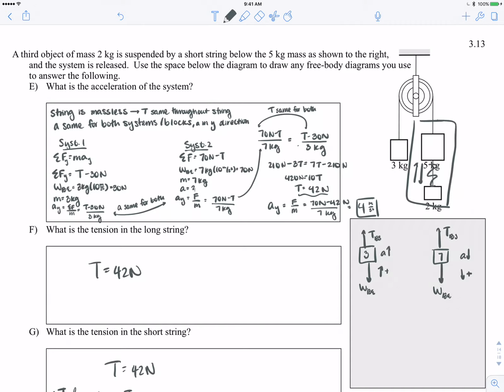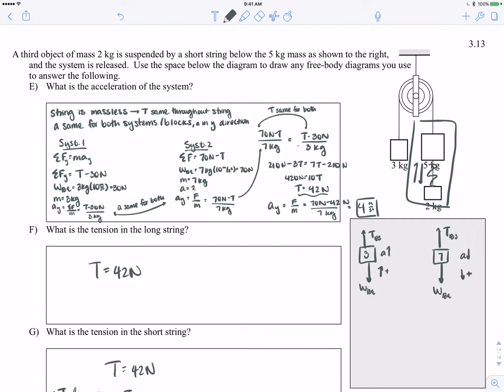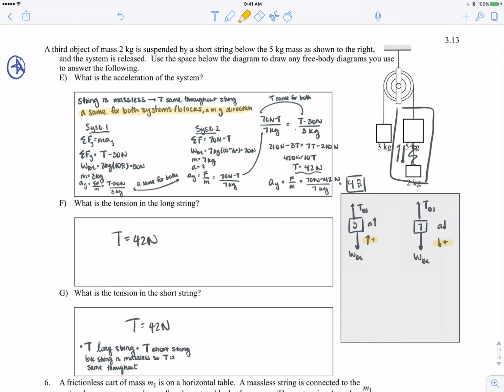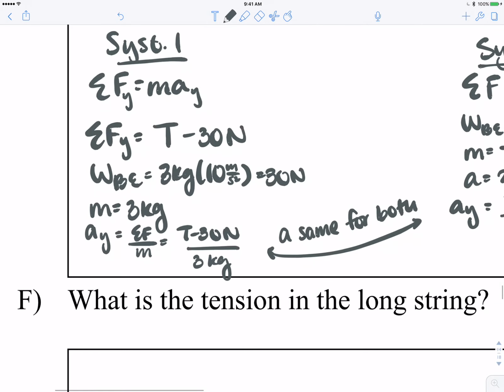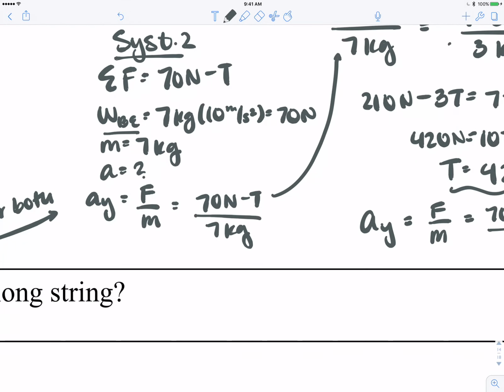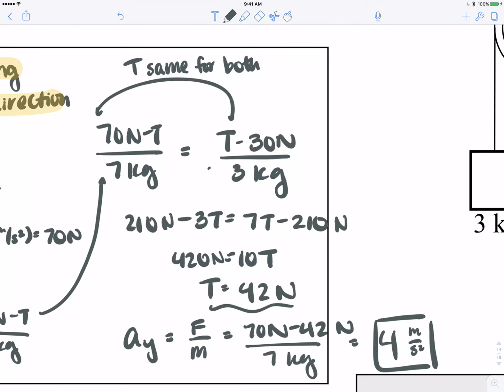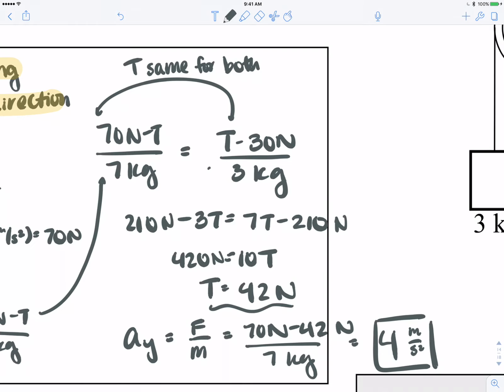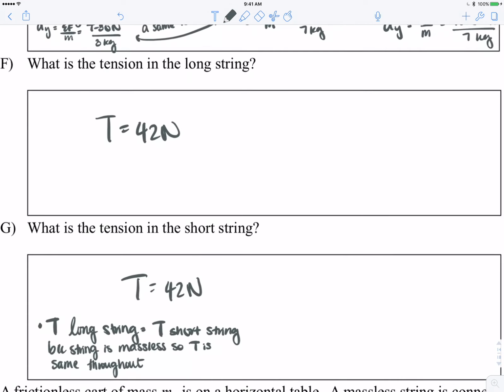Solving a 3 block system (3kg 7kg blocks)